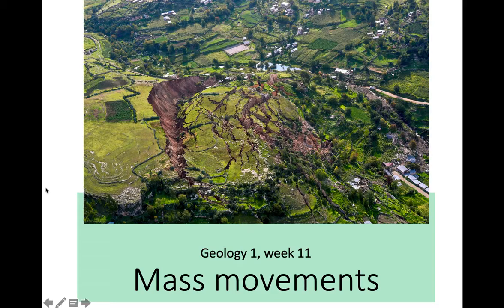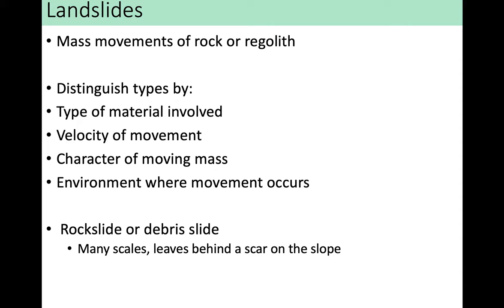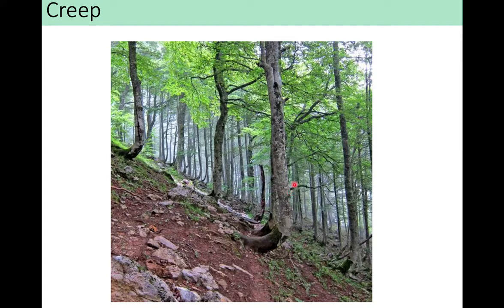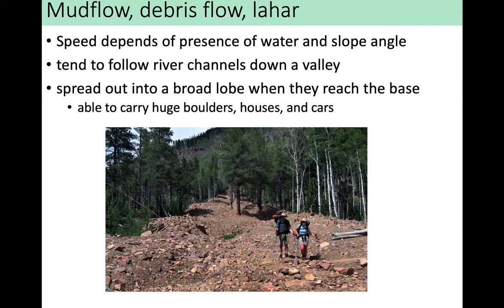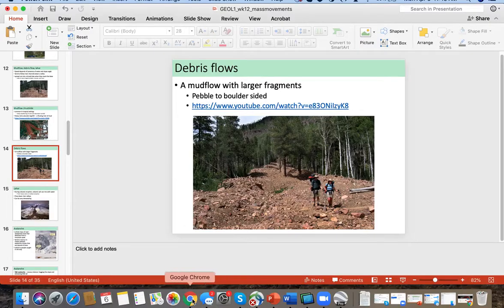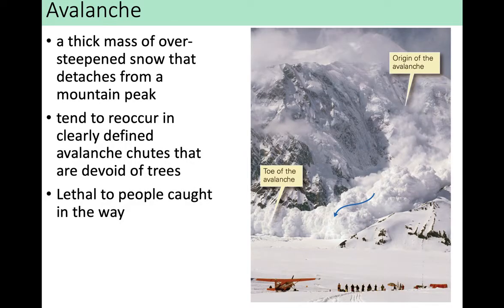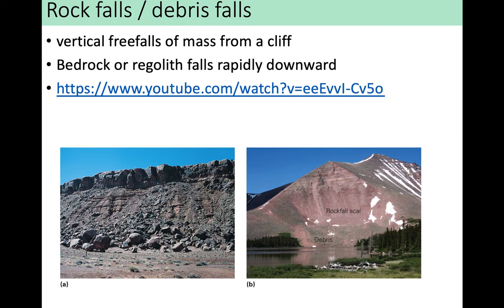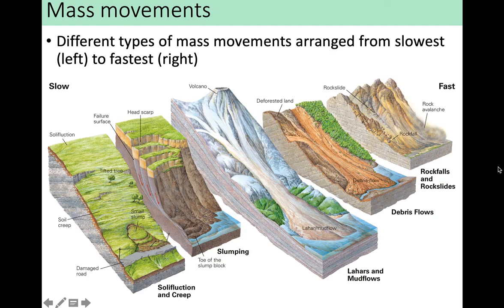Saddleback College GEOL1 - week 11, pt. 1